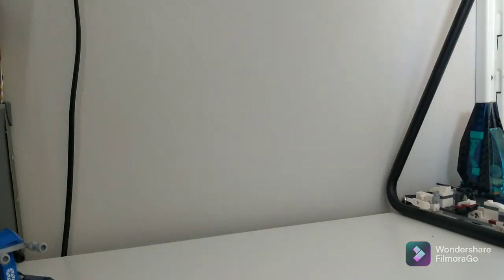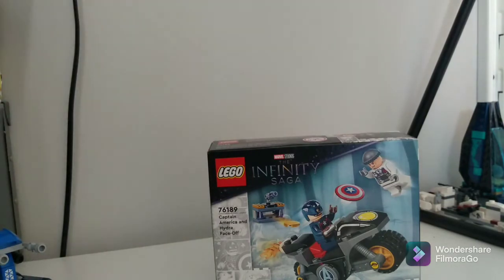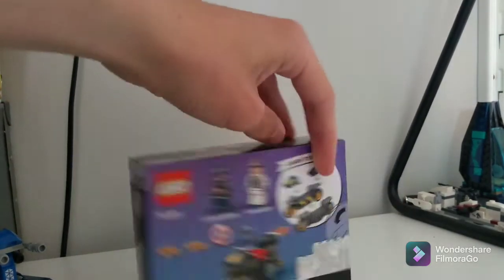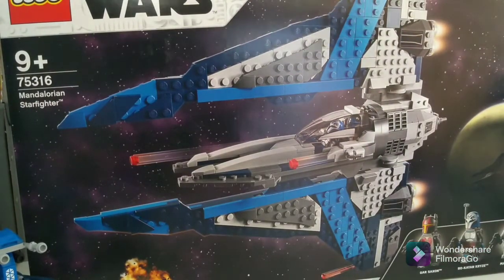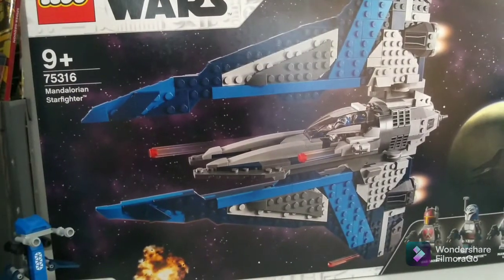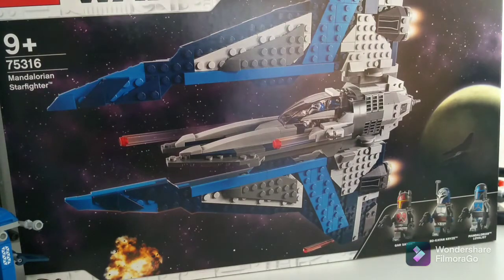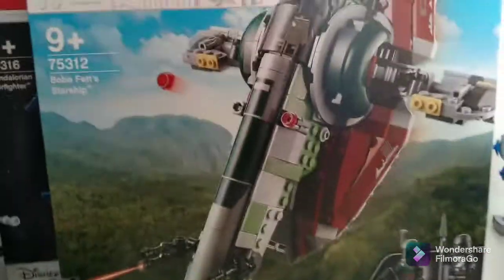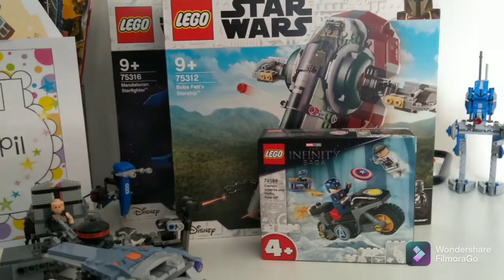£100 Lego haul (Star wars, Marvel)